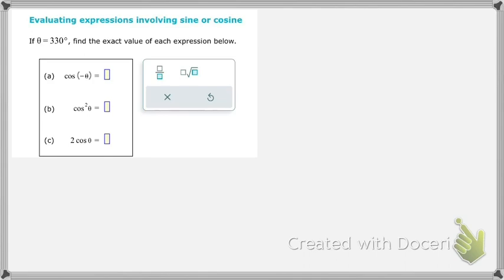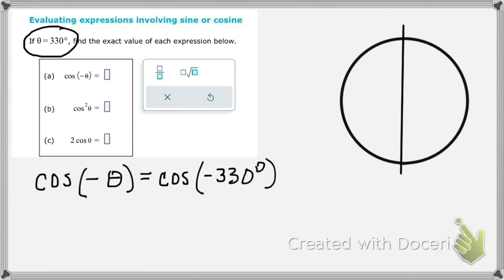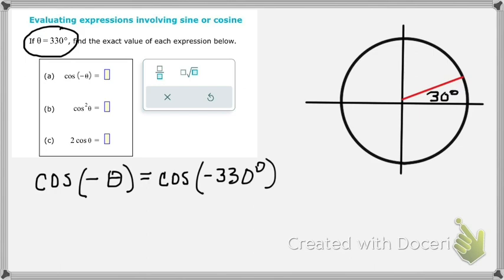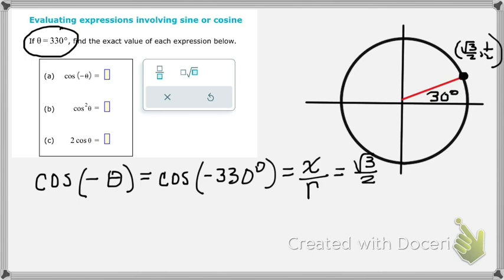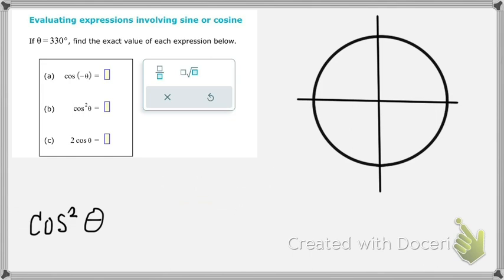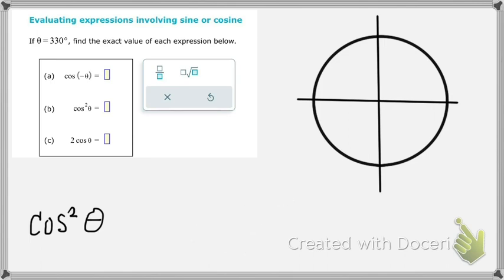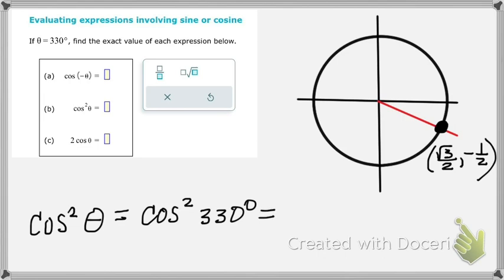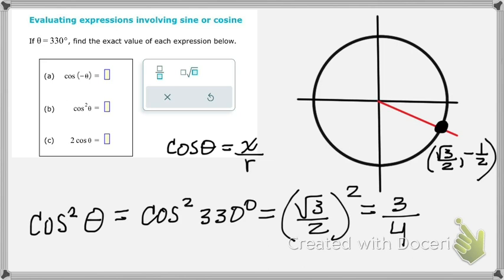Evalutating Sine Cosine Expressions Given Angle